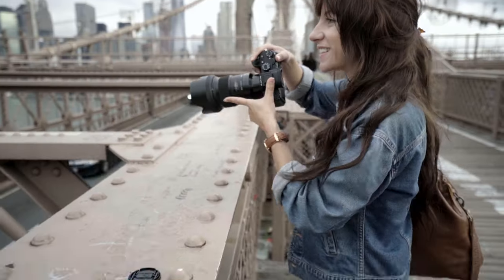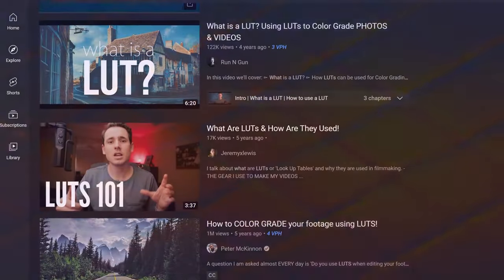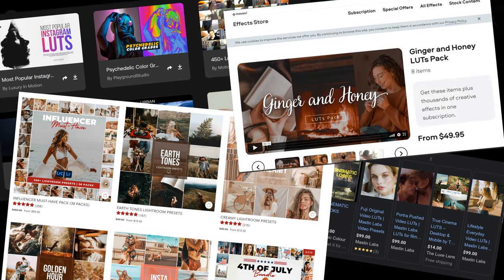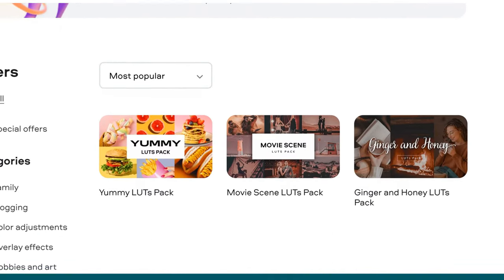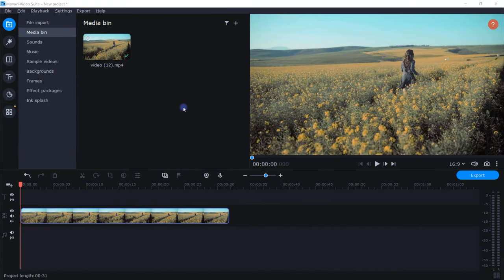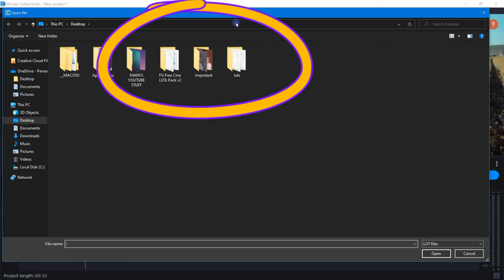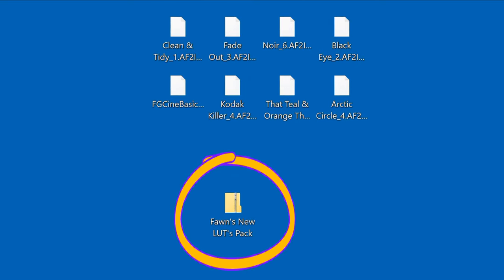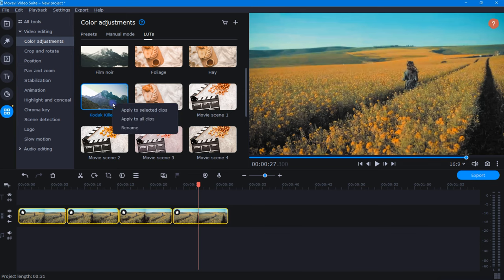I made my videos look AMAZING in Movavi by using this...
This video will help you significantly speed up your color grading time, by showing you how to import and apply LUTs in Movavi Video Editor!

Movavi's biggest sale of the season

INFO ABOUT LUTs IN MOVAVI:👇
"LUT" is just an acronym for LOOK UP TABLE, and a "look-up table" is a tool used to save particular color grades as templates to conveniently re-use time and time again.
You can find LUTs and LUT packs all over the internet, some free, some through subscription services, and others that you can buy outright for a flat price.
Whether you purchase LUTs or get them for free, you'll need to download a LUT file, just be sure the file is.CUBE format... Because this is the LUT file format Movavi Video Editor 2022 currently allows. This format is pretty common for LUTs, but just double-check this before you actually pay for anything, because often times these kinds of things are non-refundable.
Currently, Movavi allows only 1 LUT file import at a time. So for instance, you won't be able to import a folder with multiple LUTs in it. If you download a LUT pack, extract all the files from the folder first, and then proceed by importing each LUT file one at a time. This LUT Import Feature is available in Movavi Video Editor 2022, so if you're looking for a reason to upgrade, this might be it. Feel free to use the links above☝🙂

CREDITS:
Sounds Effects:

▸ Pixabay.com

Graphics:
-Pngtree.com